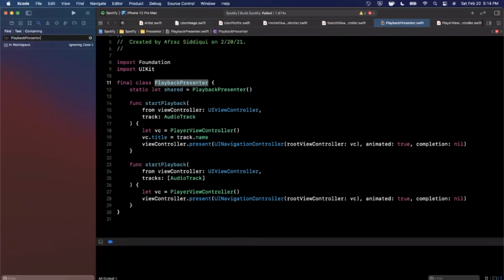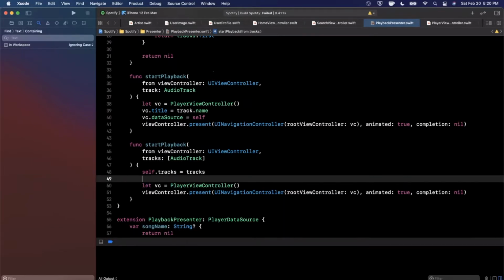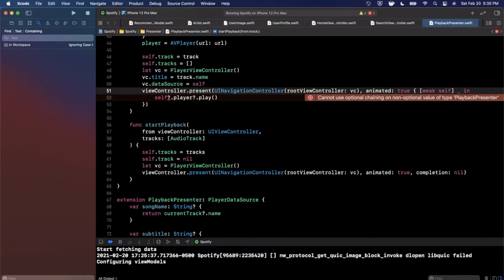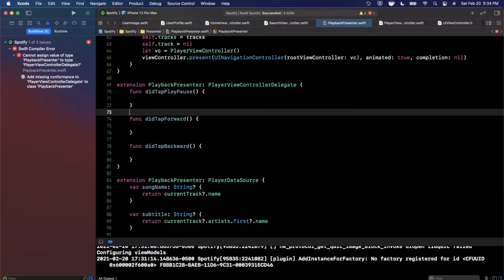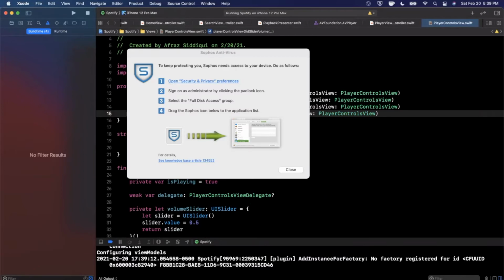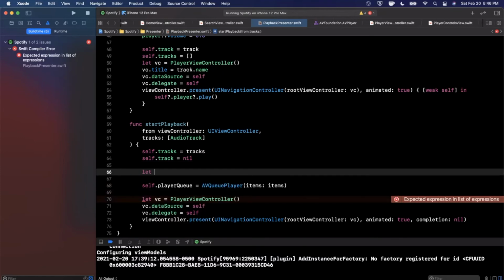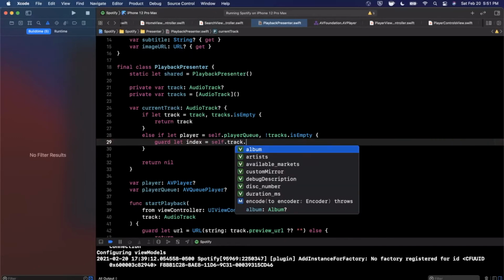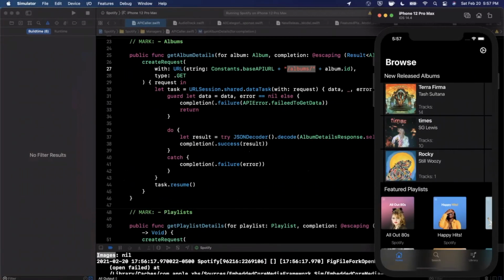Building Spotify App in Swift 5 & UIKit - Part 19 - Play Music (Xcode 12, 2021, Swift 5)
In this video we will continue to build the Spotify iOS App in Swift 5 and Xcode 12. Specifically we will work on creating the Playback User Interface.